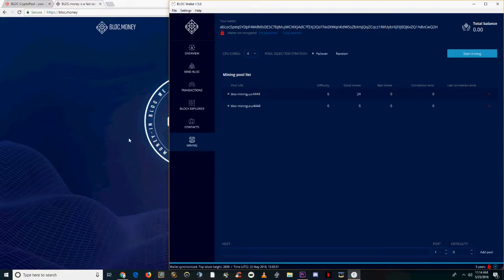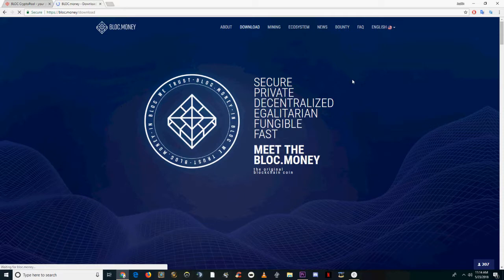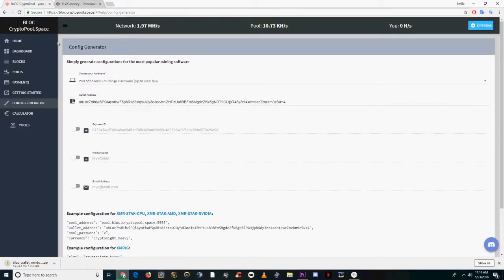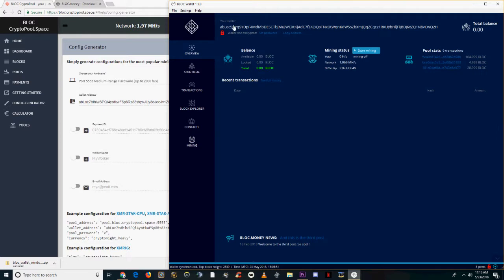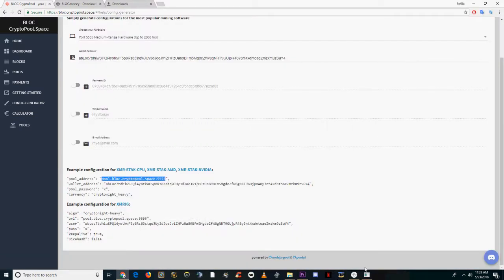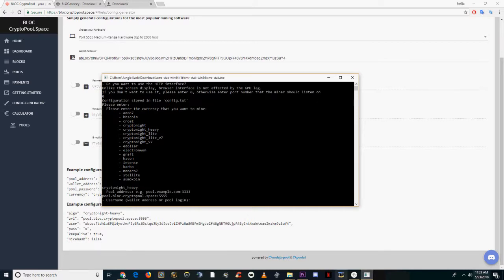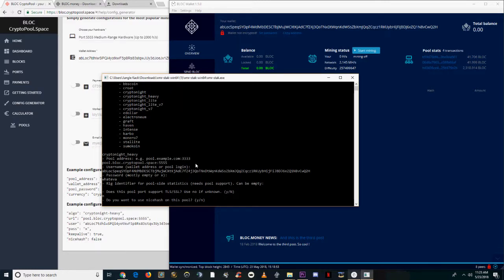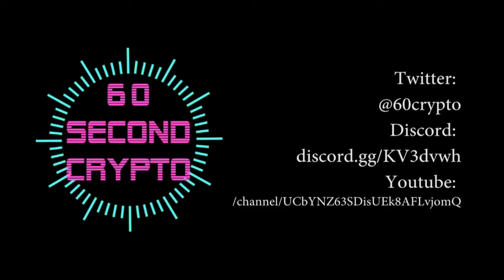How to mine Bloc Money BL0C with XMR Stak Nvidia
GPU mining tutorial for new mineable coin Bl0C

Tips:
Bitcoin: 37jhX7CE3LJHY1ZZvov59kmYUFbEvnzbMZ
Ethereum: 0x1fe81c4f6077bc5ae0efeab25810789b65f45621